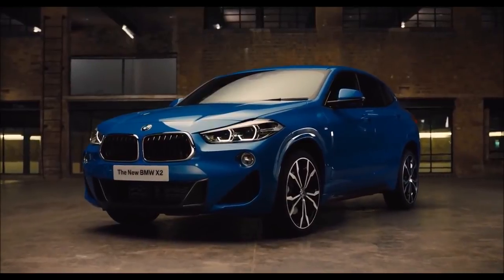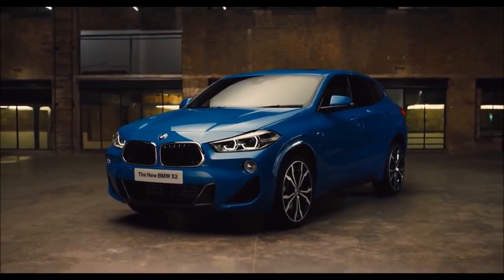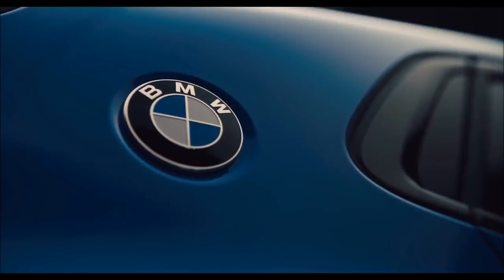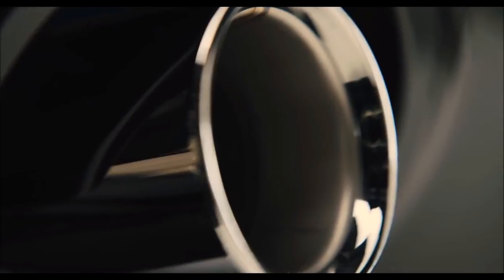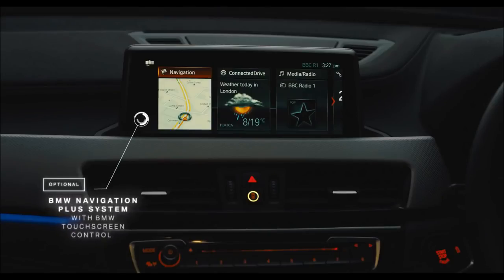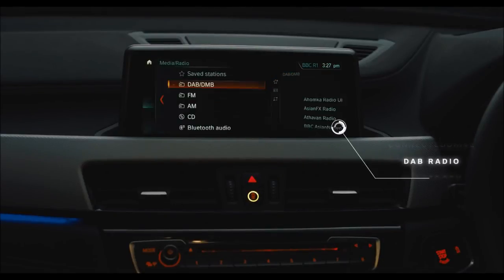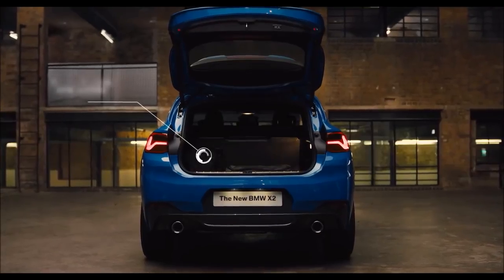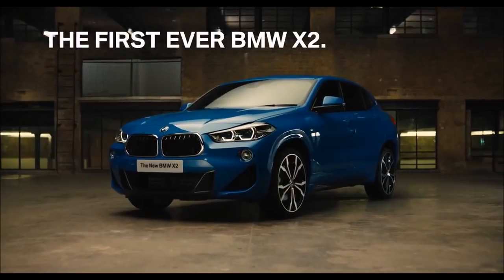2018 BMW X2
2018 BMW X2 First Look: Not So Fastback
A "new breed of car" that sure looks a lot like a small crossover

It’s been about two years since we first saw a disguised BMW X2 prototype on the road. Since then, it’s been teased relentlessly and even caught essentially undisguised. Today, though, BMW officially revealed the X2.

Unlike the other evenly numbered SUVs in the BMW lineup, the X4 and X6, the X2 doesn’t get a coupelike fastback roof. Instead, it has a much more conventional roofline that will be better for rear headroom and cargo capacity.

You can also still see a lot of the X2 concept that made its debut the 2016 Paris Motor Show in the final design. Several design elements that were probably never going to make it into the production version, such as the side-view mirrors, the lower fascia, and the rear bumper, have been changed. But if you look at both, you can still see the resemblance. BMW even decided to leave the roundel on the C-pillar.

Despite a name that suggests something bigger than the X1, the X2 is actually smaller than its crossover sibling. Both vehicles have the same wheelbase, but the X2 is 3.2 inches shorter and rides 2.8 inches lower than the BMW X1.

The cabin, meanwhile, appears to have been lifted right out of the X1 with only a few minor changes, such as the steering wheel. If you like the X1’s interior, that’s great, but if you don’t this probably isn’t the miniature crossover for you.

Under the hood, the X2 gets a 2.0-liter turbocharged four-cylinder that makes 228 hp and 258 lb-ft of torque. Matched with an eight-speed automatic and all-wheel drive, BMW says the X2 hits 60 mph in 6.3 seconds. BMW might offer a more powerful engine in the future, but for now, it appears the X2 xDrive28i will be the only one you can buy. And although 18-inch wheels are standard, 19-inch rims are available, as well.

Additionally, BMW offers an M Sport X package, which includes a sport-tuned transmission and paddle shifters, as well as differently styled bumpers and sportier trim pieces. It comes with 19-inch wheels as standard, but a 20-inch option is also available. You can also add adaptive dampers, an M-sport suspension, and an M spoiler if you want.

The X2 also comes with quite a few driver assistance features. Add the Driver Assistance package, and you’ll get lane departure warning, front collision warning, pedestrian warning, adaptive cruise control, parking assistance, a rear-view camera, automatic high beams, and speed limit information.